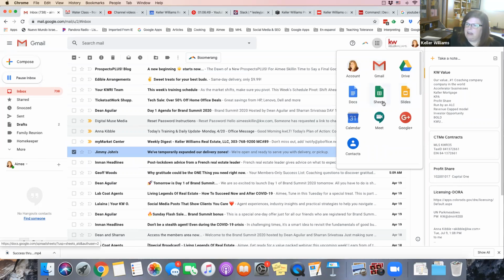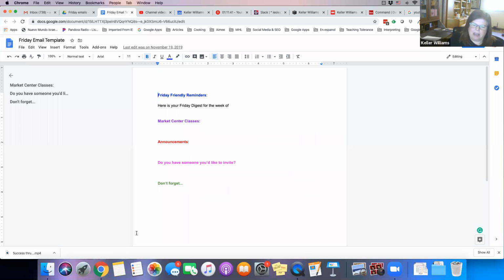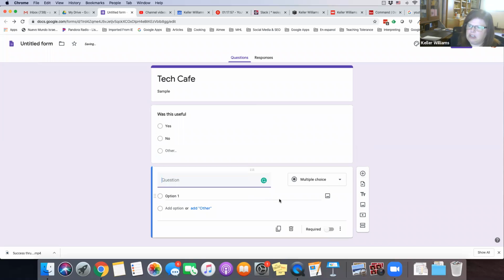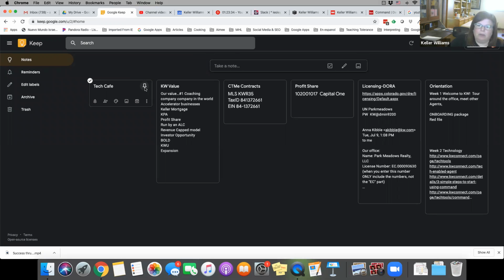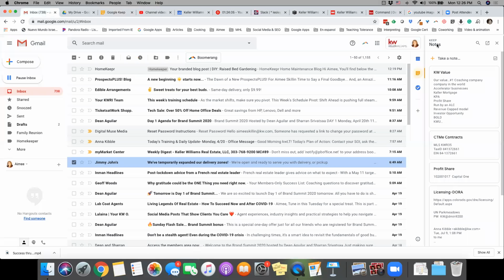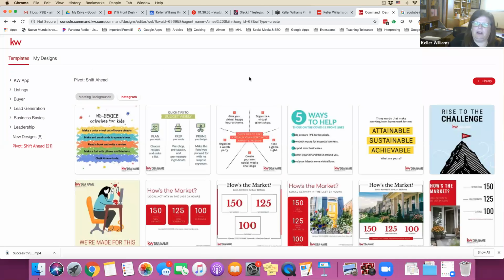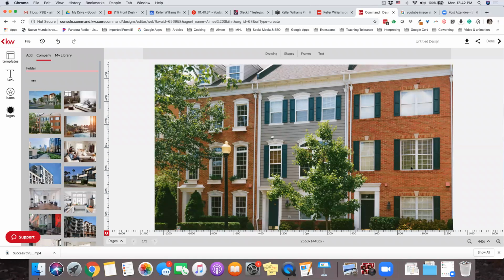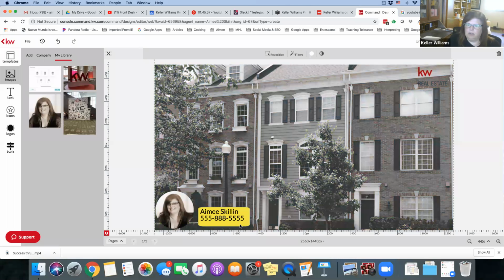Tech Cafe Google:YouTube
KW Google Tools and YouTube